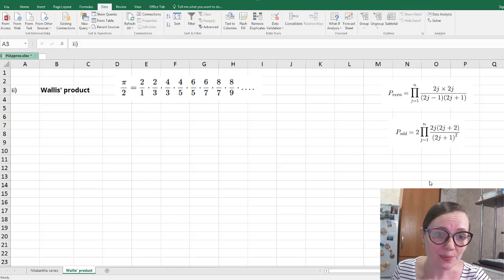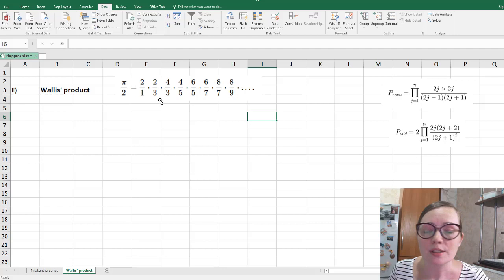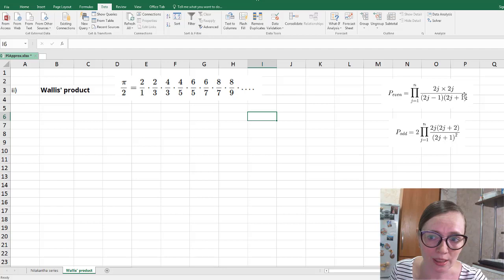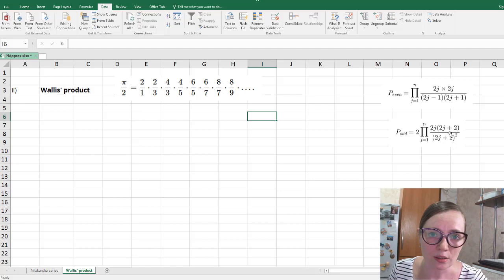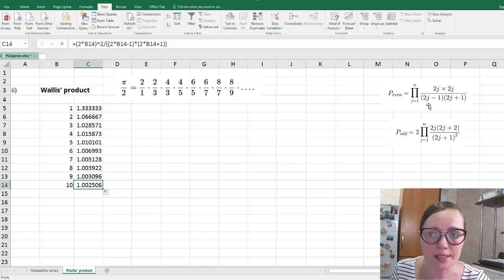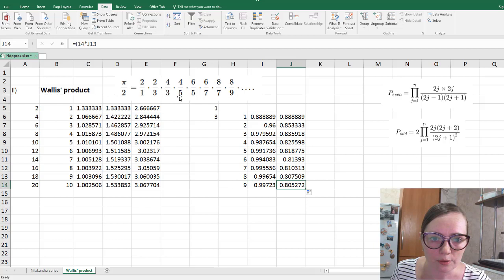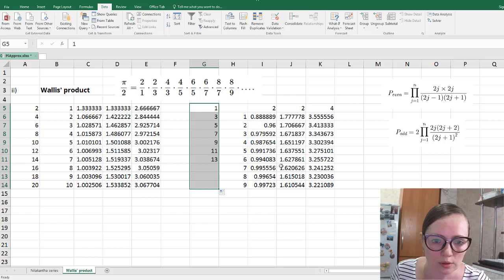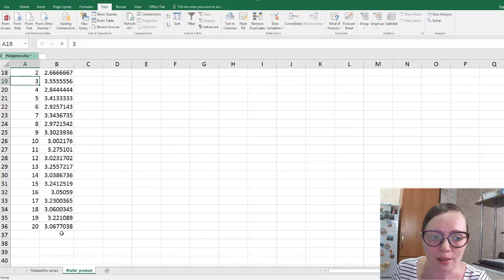John Wallis' product formula to approximate "pi/2" | Algebraic Calculus One | Anna Tomskova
Dr Anna Tomskova explains John Wallis' product formula for "pi" using Excel. This powerful program can illustrate many mathematical ideas of an algorithmic nature, as the inductive step of procedures can often be captured by the "dragging" operation in Excel.

Video Contents:
0:00 John Wallis' product formula to approximate "pi/2"
2:16 Even factors
5:35 Odd factors
8:05 Sort